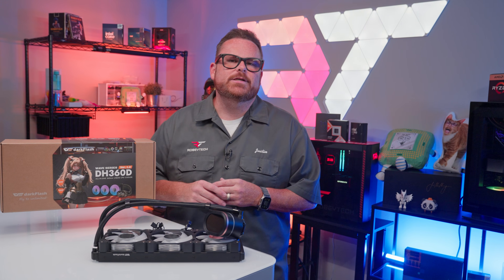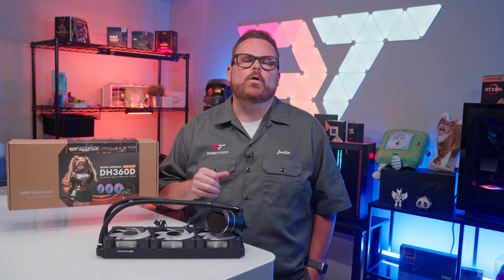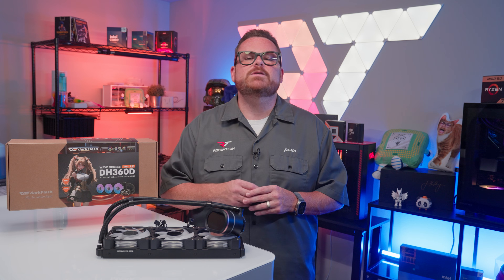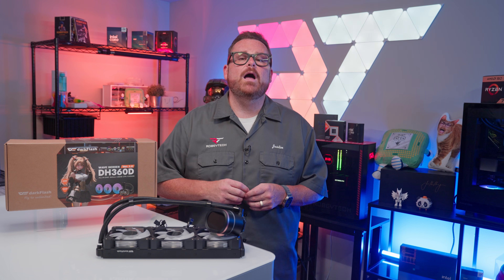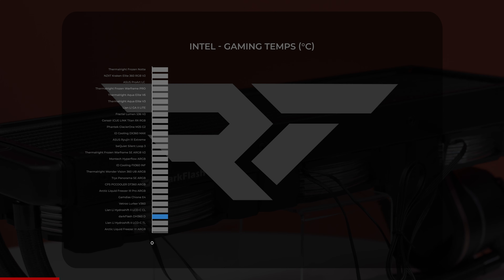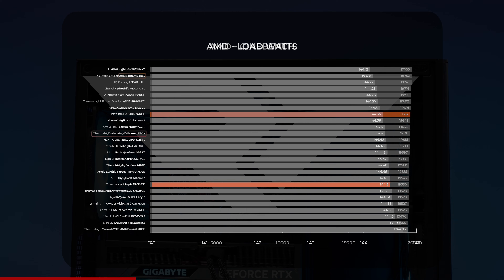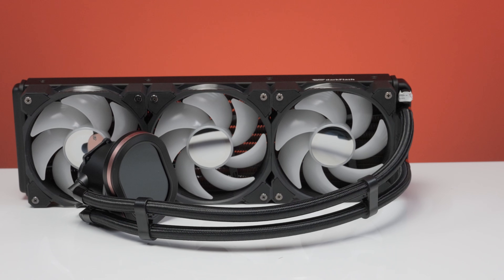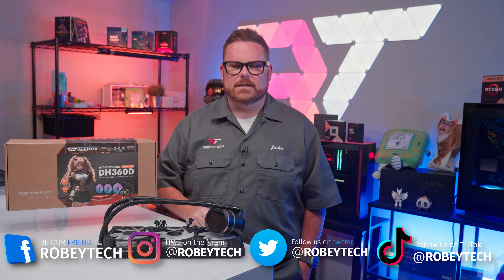Budget AIO with a Screen? Darkflash DH360D Liquid Cooler Review 2025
In this review, we take a close look at the Darkflash DH360D, a budget-friendly 360mm all-in-one liquid cooler that features an integrated LCD display, 3x ARGB PWM fans, and wide Intel/AMD socket compatibility. At a fraction of the cost of premium LCD AIOs, the DH360D promises reliable cooling performance, quiet operation, and customizable visuals, making it an appealing choice for gamers and builders who want the look and functionality of a flagship cooler without the $300+ price tag. We’ll cover the design, installation, LCD setup, thermal benchmarks, and noise levels to find out if this is the best budget LCD AIO for 2025.

0:00 - 1:12 Introduction
1:12 - 1:29 IMPORTANT NOTE PLEASE READ
1:29 - 2:51 What is the darkFlash dh360D?
2:51 - 3:10 Pricing and Comparisons
3:10 - 4:47 Compatibility and Installation
4:47 - 5:49 Software and Display
5:49 - 7:10 Pump and Fan Specs
7:10 - 11:02 Benchmarks
11:02 - 12:18 Would We Recommend?
12:18 - 13:25 What Are Your Thoughts?

@Robeytech - Twitter
@Robeytech – Instagram
@Robeytech – TikTok
@Robeytechdeals - Twitter
Facebook.com/Robeytech - Facebook
Twitch.tv/Robeytech - Twitch